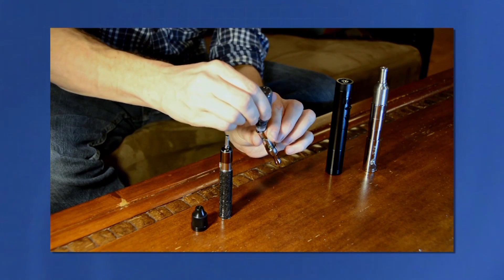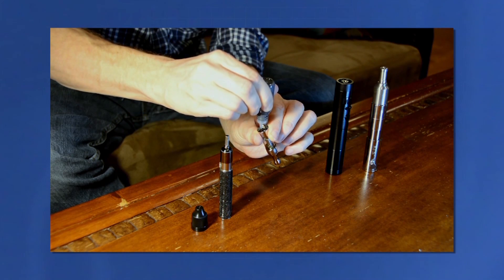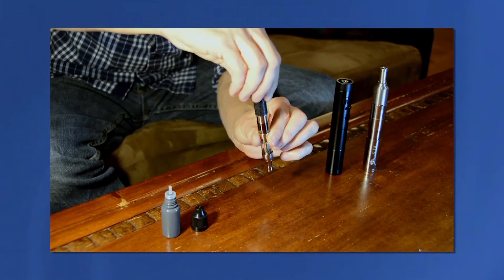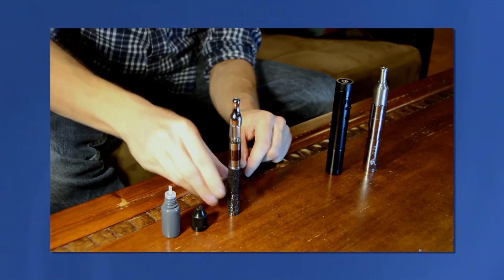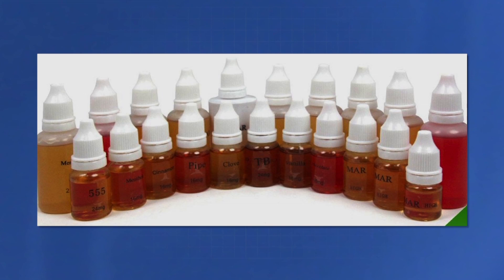Ingredients Used in E-Cigarettes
The sale of electronic cigarettes is on the rise but how safe are they? Dr. Laura Crotty Alexander joins our host Dr. David Granet to discuss the common ingredients consumers place into e-cigarettes. [7/2017] [Show ID: 32423]